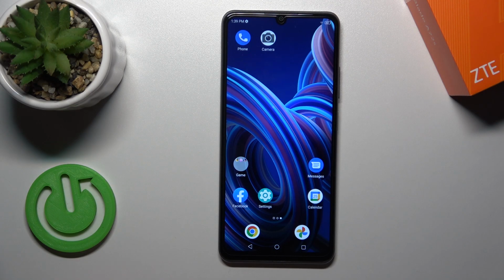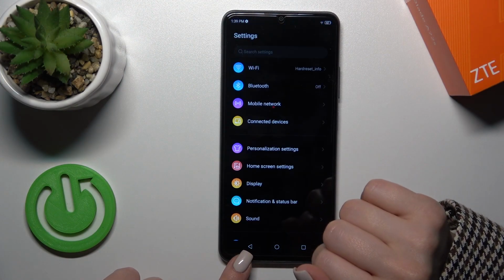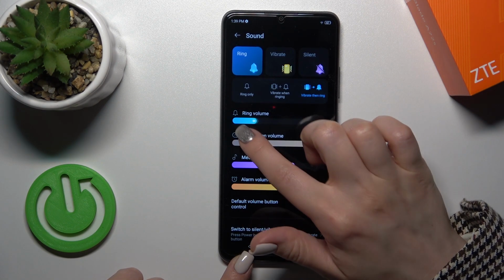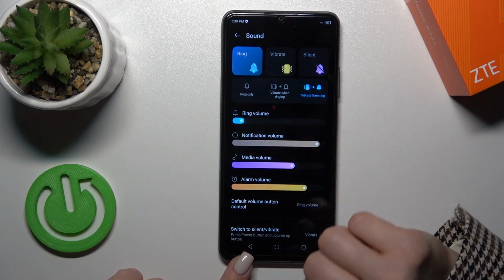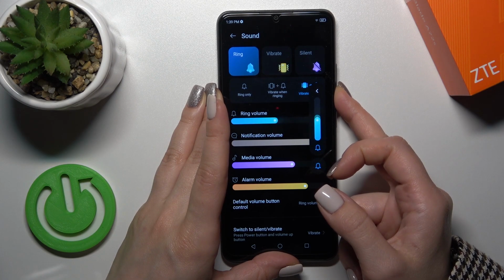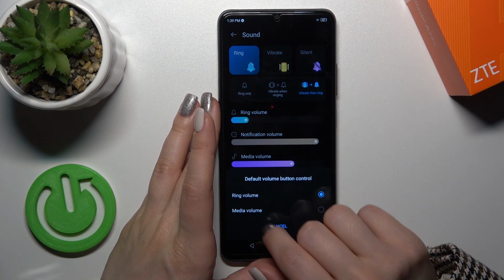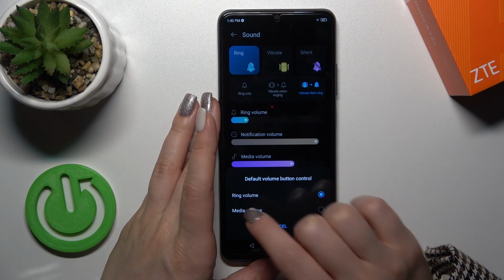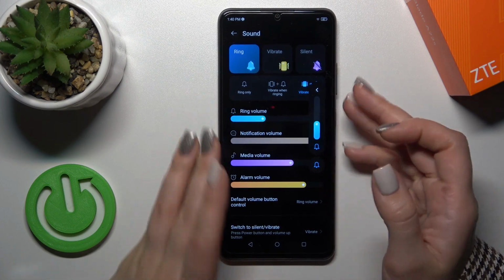How to Adjust Ringtone Volume in ZTE Blade A72s? Sound Settings & Increase / Decrease Volume Level!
Hello people! Discover how to adjust the ringtone volume on your ZTE Blade A72s effortlessly. In this tutorial, you'll find step-by-step instructions on how to customize the volume settings of your phone's ringtone. Whether you want to make it louder or quieter, this guide will help you find the perfect ringtone volume level to suit your preferences and ensure that you never miss an important call.

How to Change Ringtone Volume in ZTE Blade A72s?
How to Adjust Volume for Ringtones in ZTE Blade A72s Smartphone?
How to Modify Ringtone Volume in ZTE Blade A72s Phone?